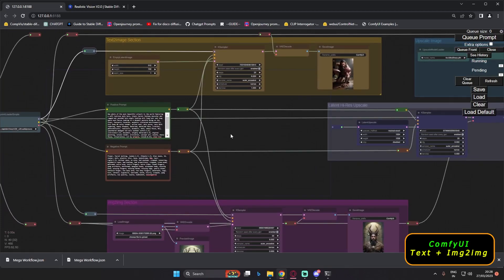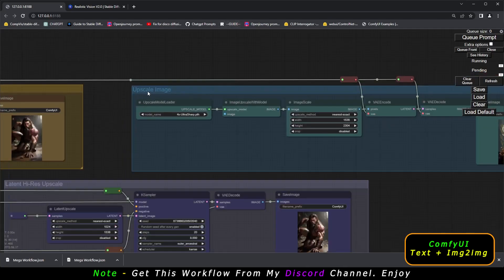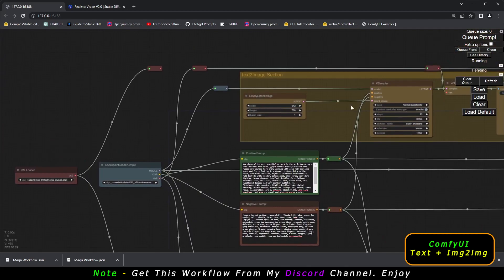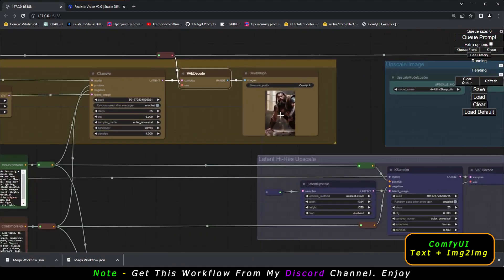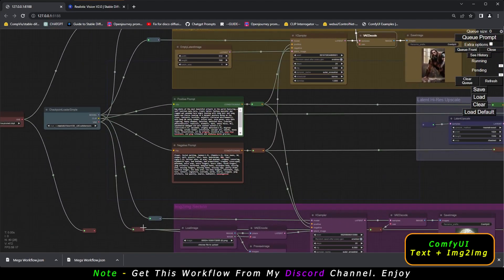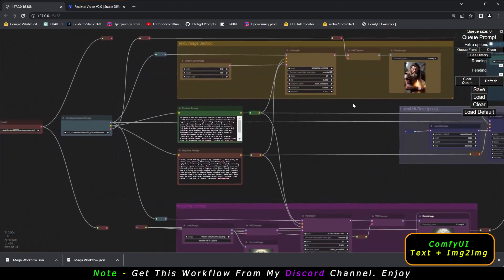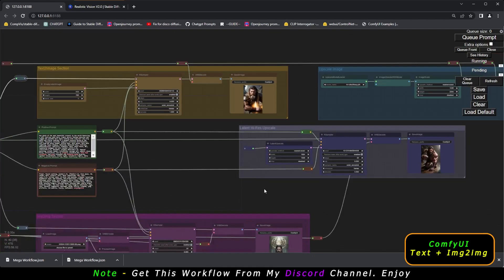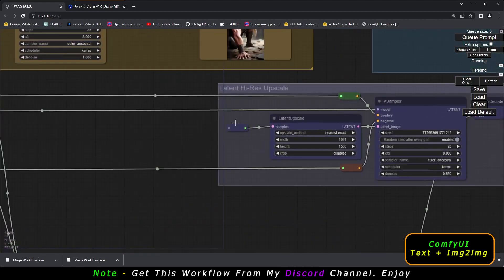Stable Diffusion ComfyUI Text2img + Img2img Mega Workflow | Part 1 | Latent Hi-Res Fix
In this Video I have Explained Text2img + Img2Img  Workflow On ComfyUI With Latent Hi-res Fix and Upscaler.
ComfyUI is new User interface based On stable diffusion in which You can work with Node on ComfyUI.
This is part 1 of my mega workflow that I am planning to create. Enjoy the workflow In detail on Stable Diffusion ComfyUI.